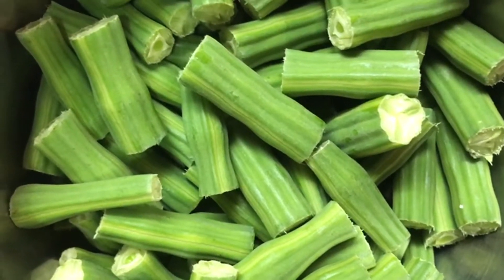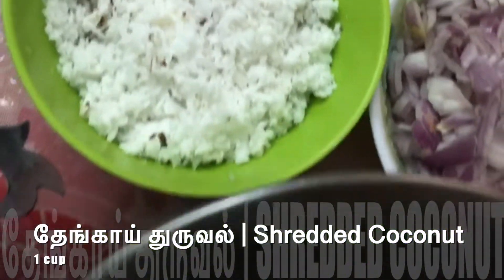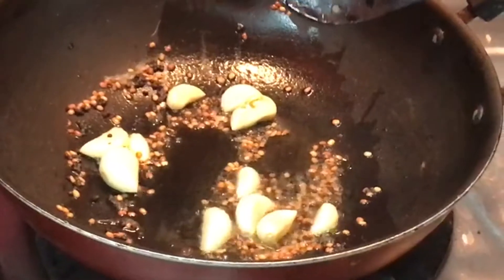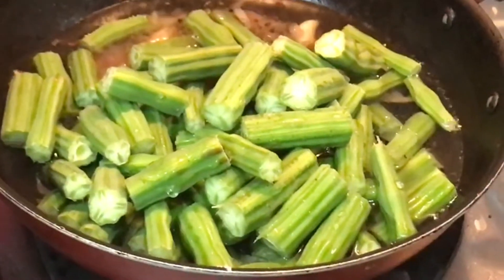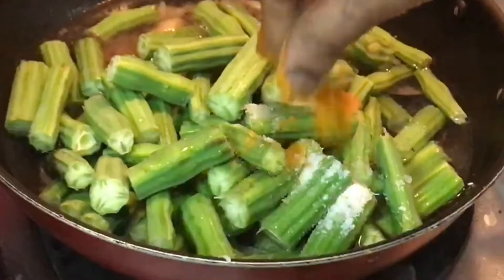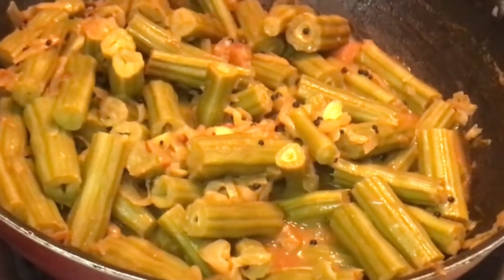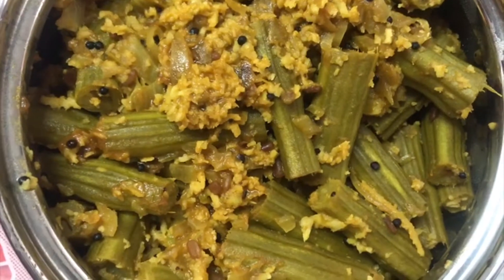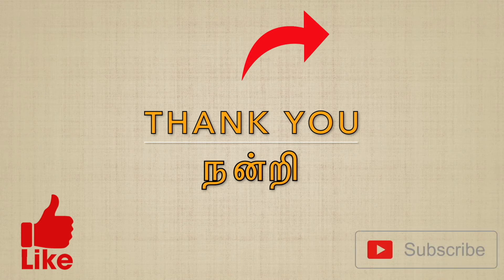Murungakai Poriyal | Drumstick Fry | Murungakkai Recipe in Tamil - ARK Unnave Arokiyam